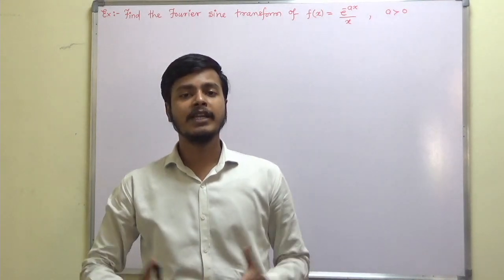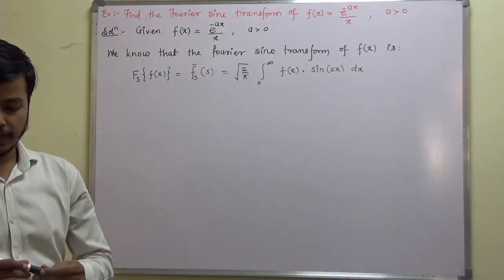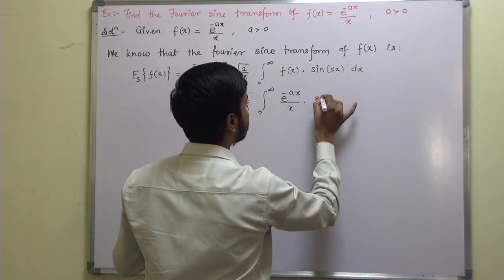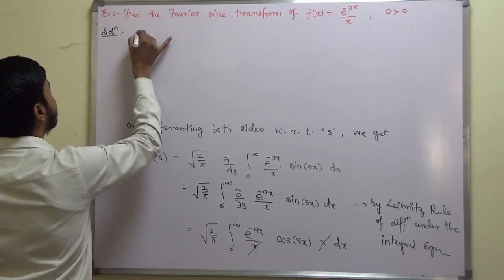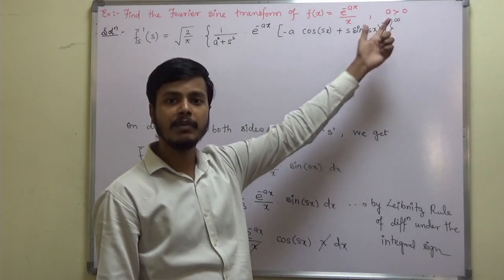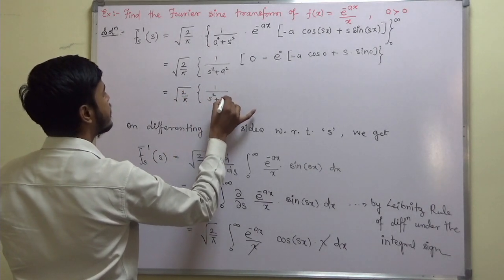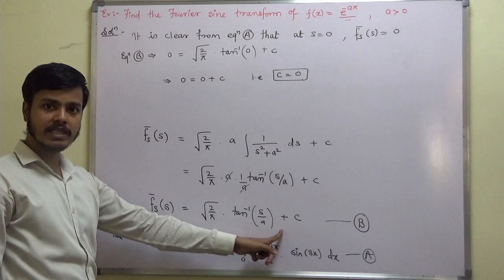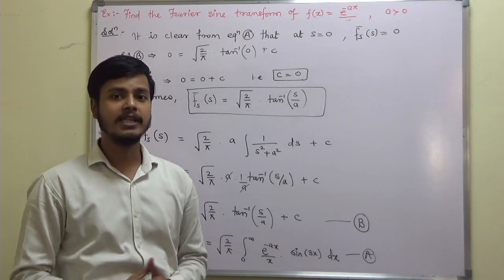#6 Example on Fourier Transform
Hi there,

1. to deal with problems where you have to apply Leibnitz  rule of differentiation under the integral sign.

2. To solve different variety of problems on Fourier cosine Transform.